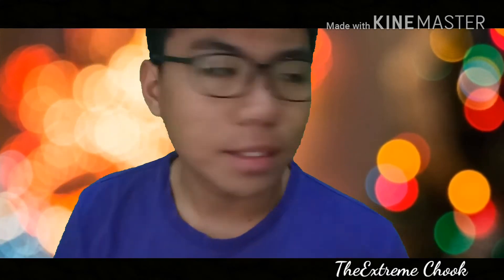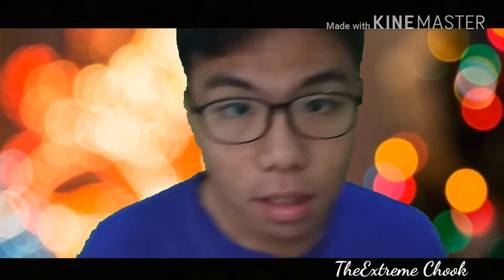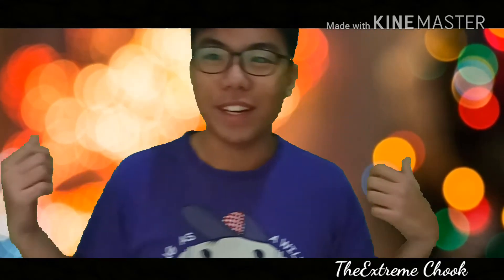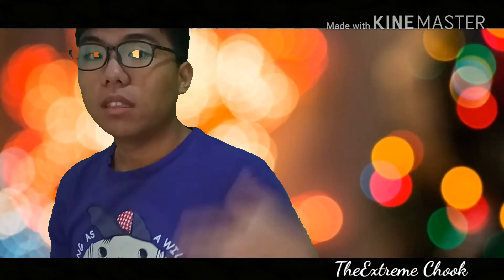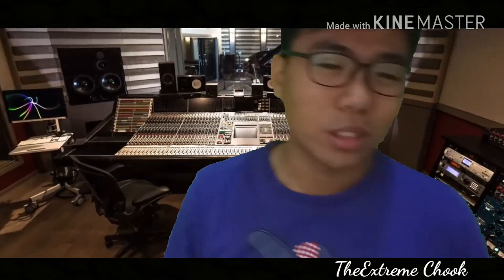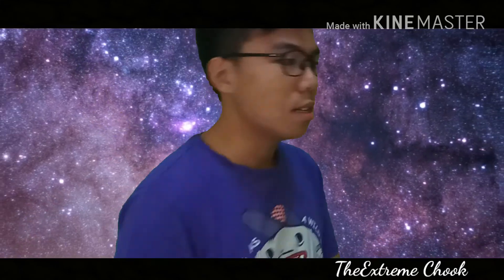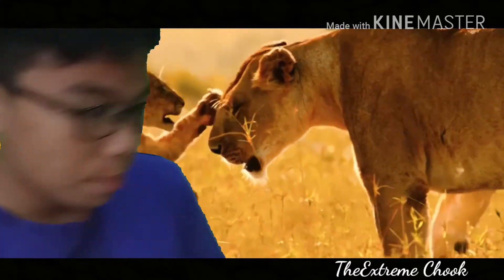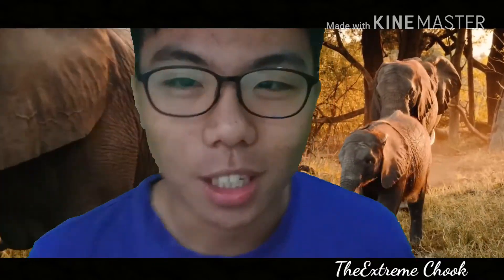How to make "professional" looking video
The channel is not dead haha.
Exam next week, brb in 2 weeks.
Some ideas in ma mind but time's my limiting factor.
TheExtreme Chook, signing off.